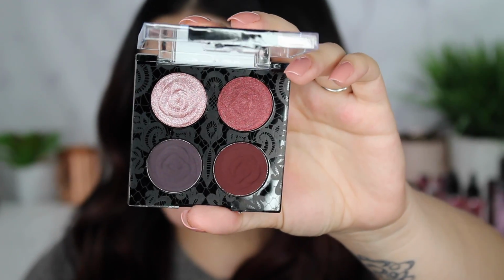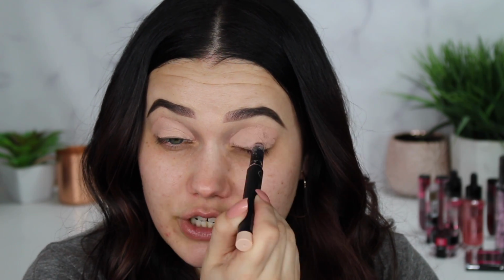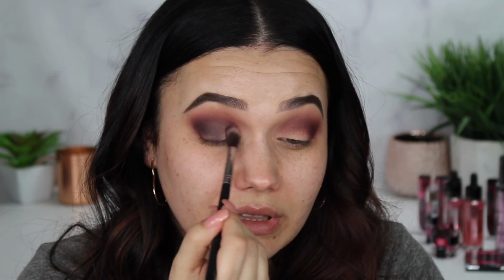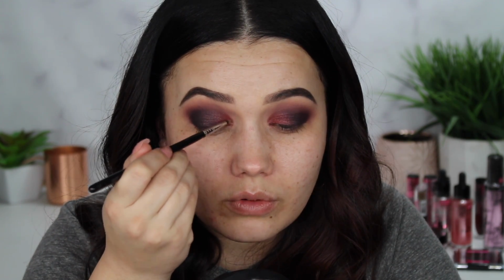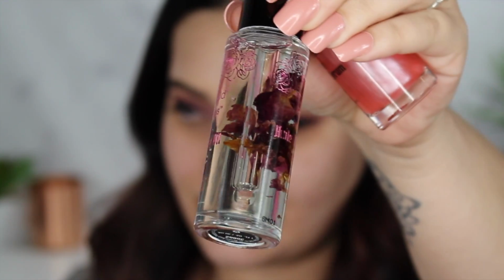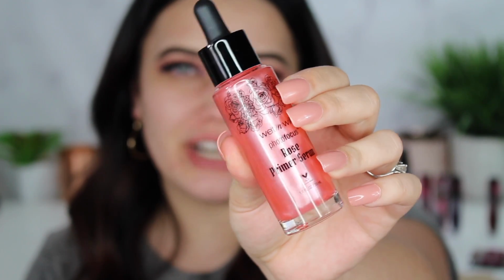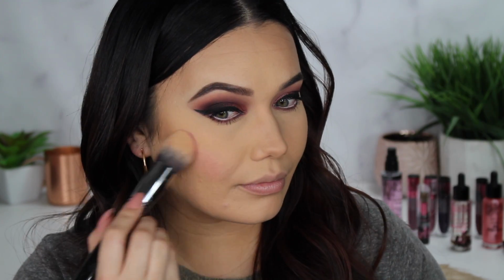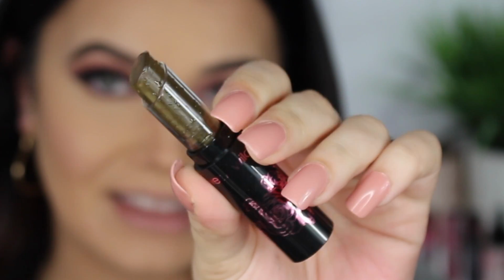WET N WILD Rebel Rose First Impressions + Makeup Tutorial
Today I am sharing my first impressions of the WET N WILD Rebel Rose Makeup Collection!

EDITING PROGRAM:
-iMovie 4K